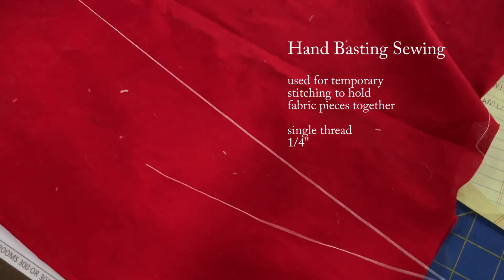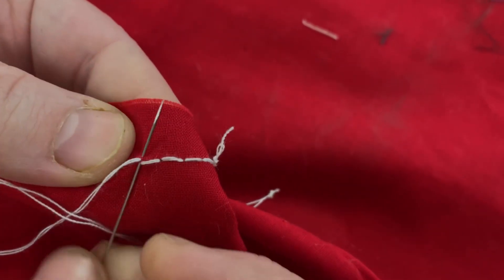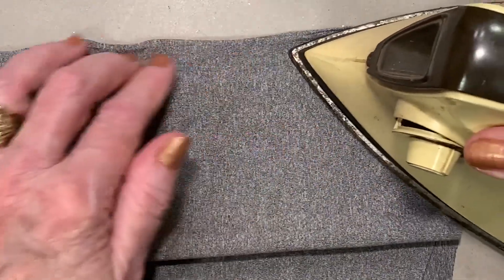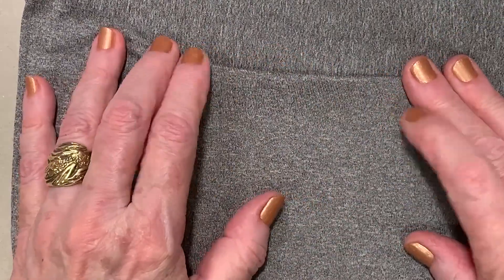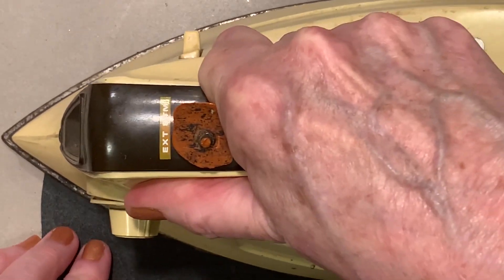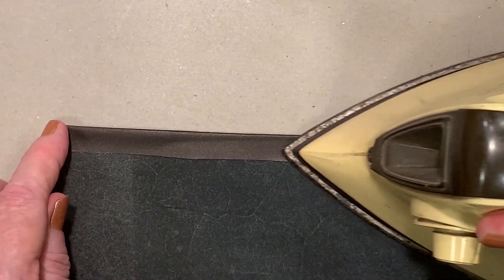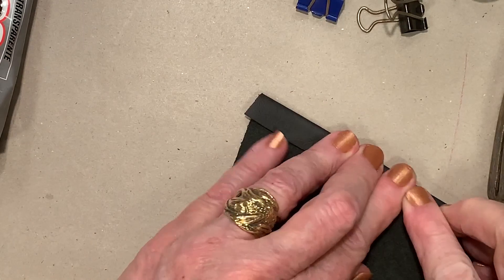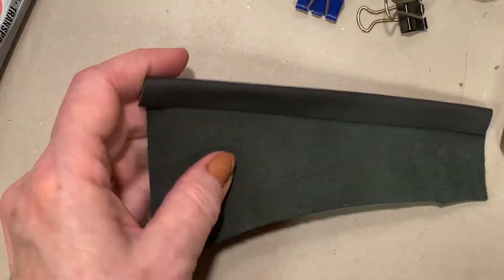Non Machine Sewing Tips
For online Sewing classes, these are tips for when you do NOT have access to a sewing machine.  This video covers basic hand construction techniques from fabric to leather and tech fabrics.